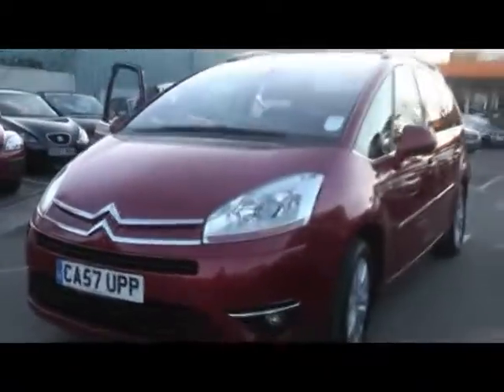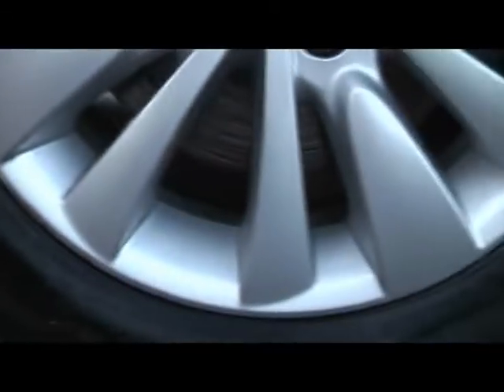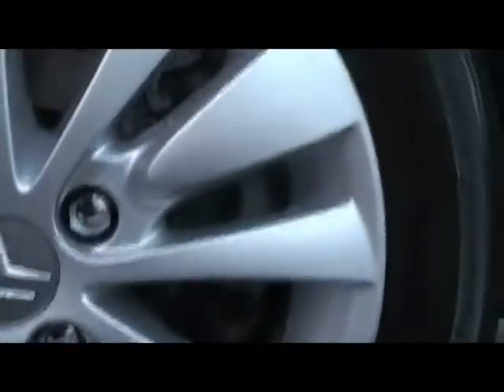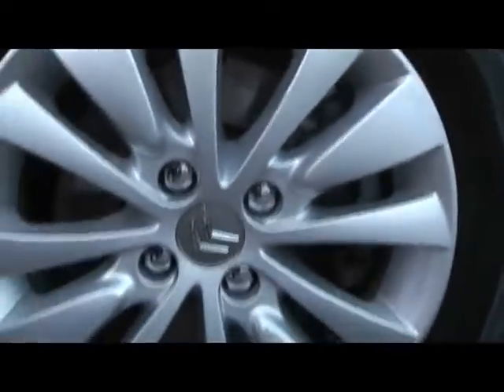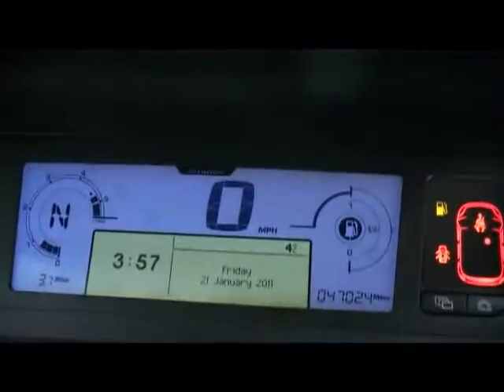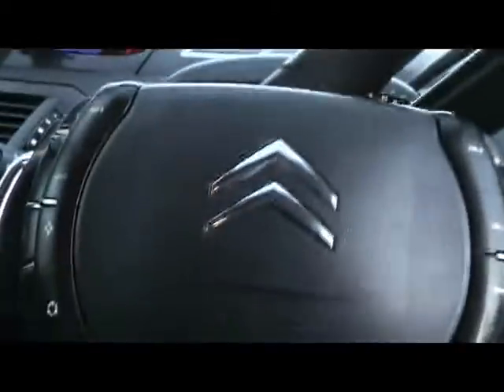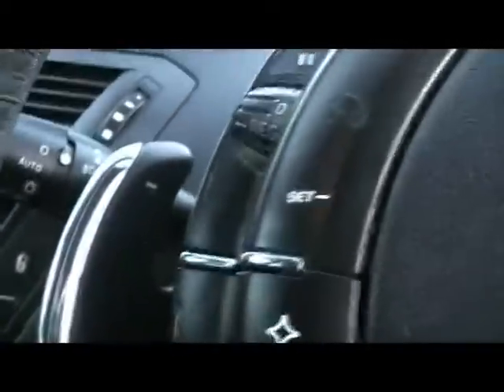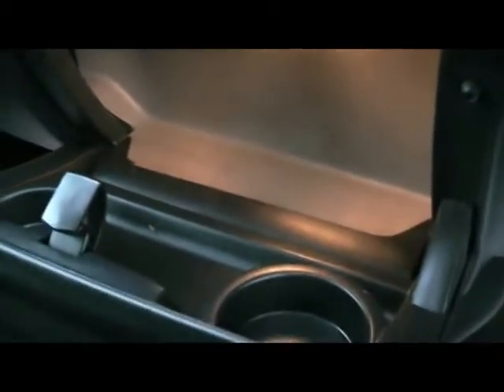2008 Citroen C4 Picasso Exclusive 2.0HDi 7-St 9030